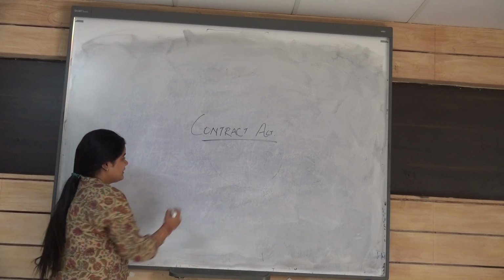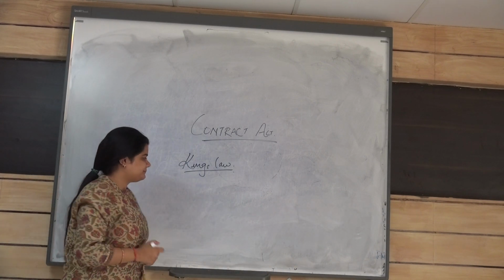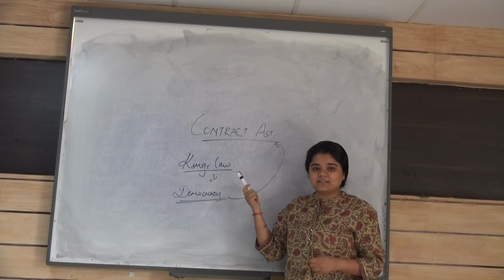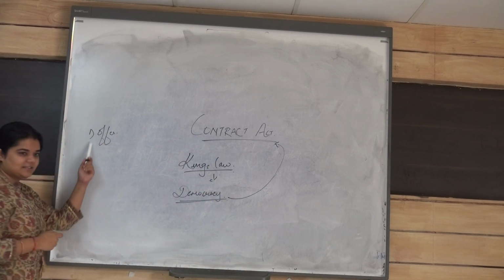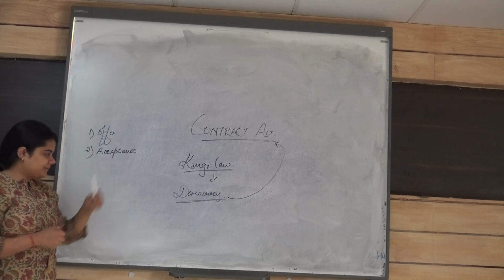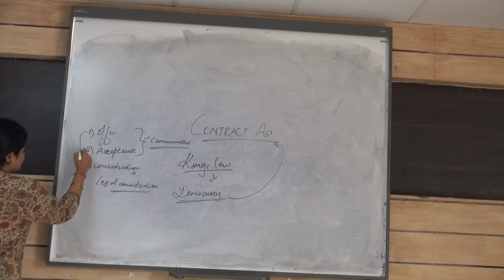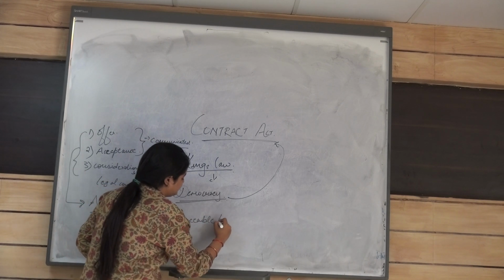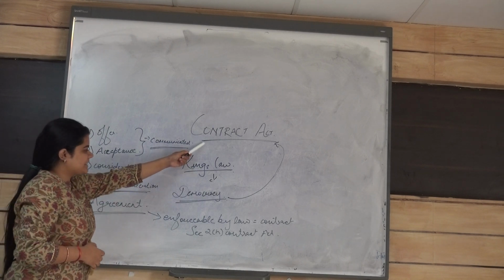Sub -Contract Act Introduction#jvwu#LAW&MANAGEMENT#VIDEOLECTURE